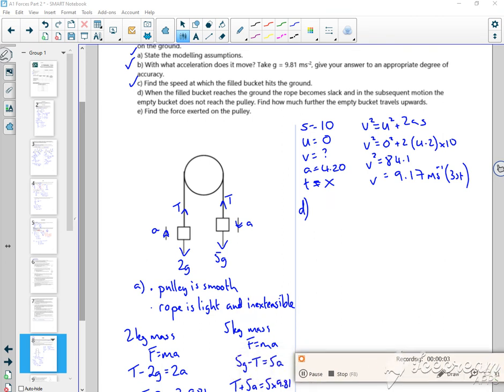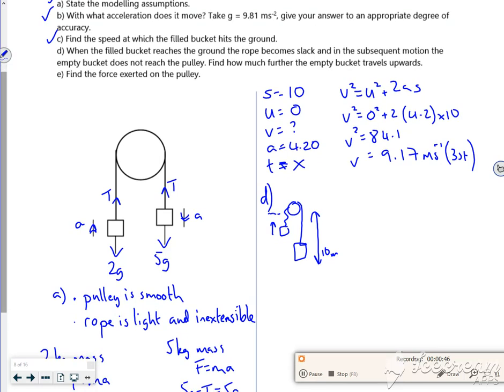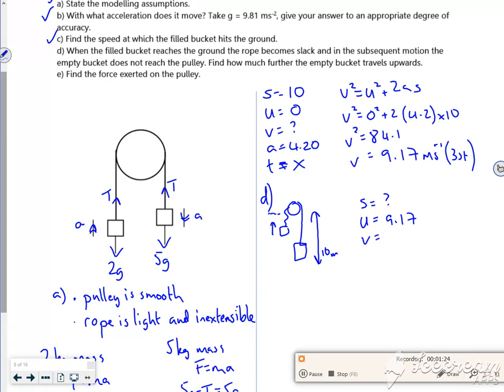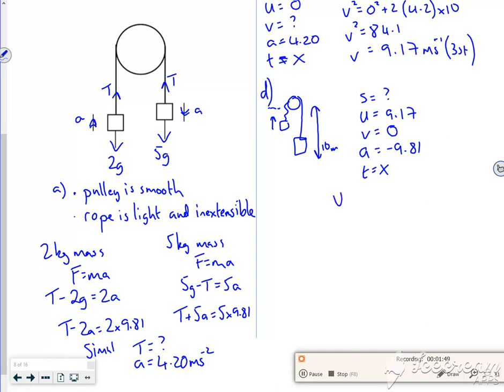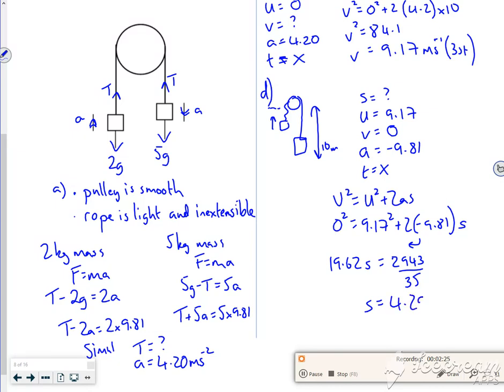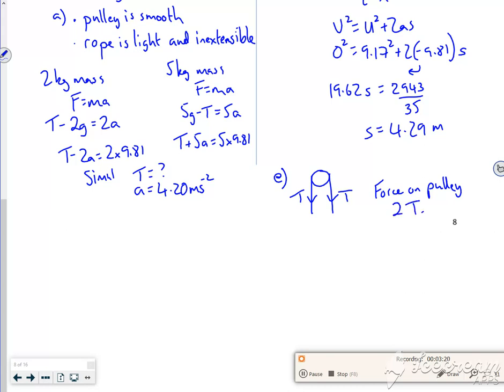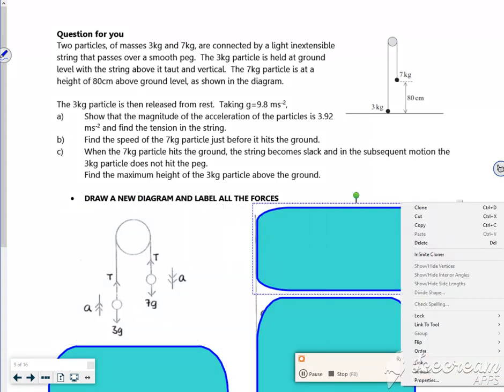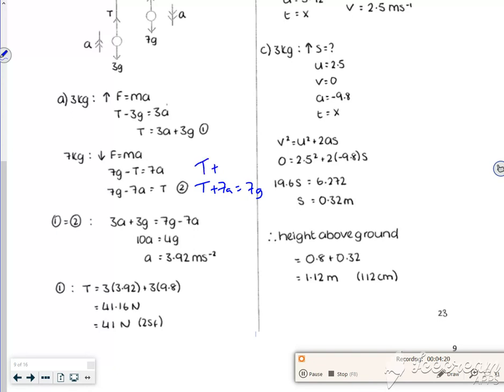A1 forces P2 L2 vid2